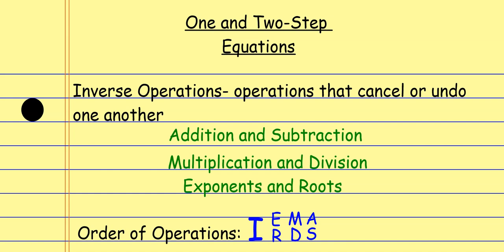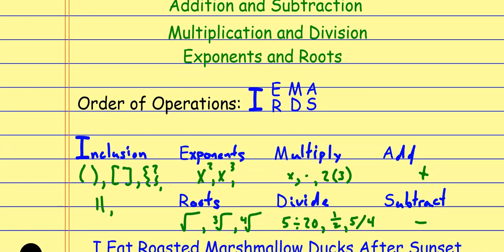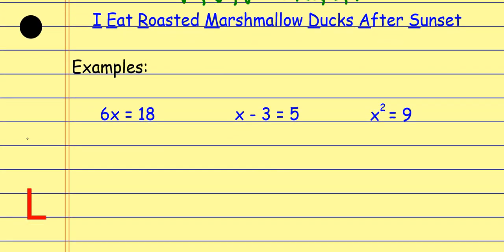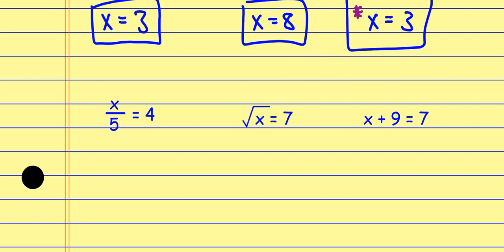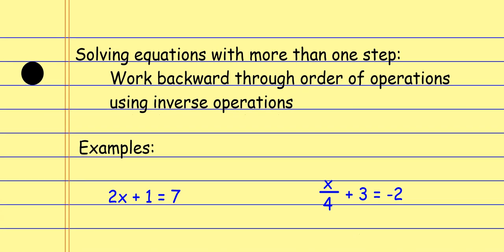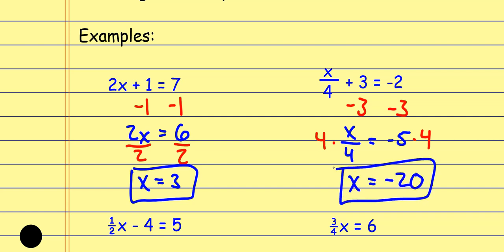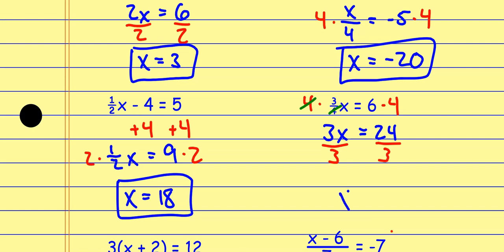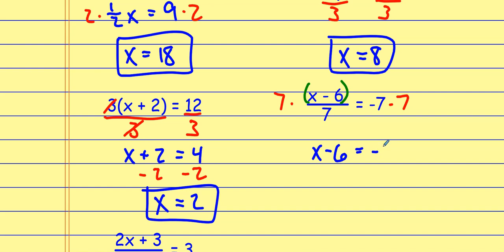Solving One and Two Step Equations